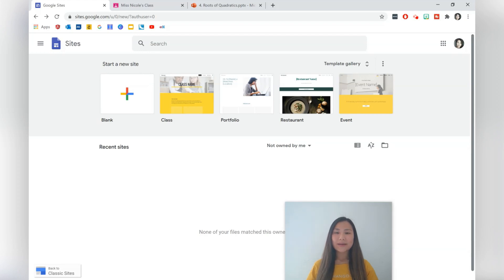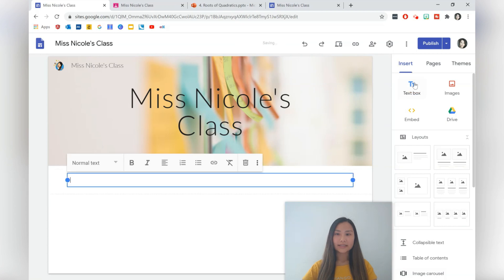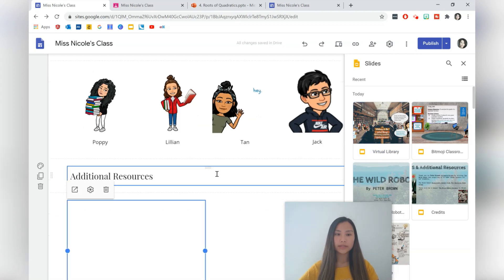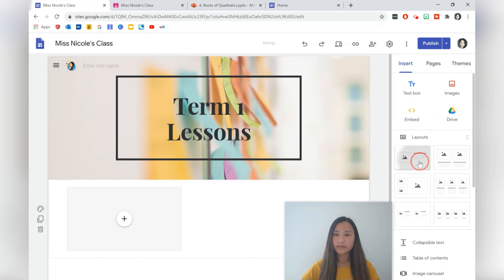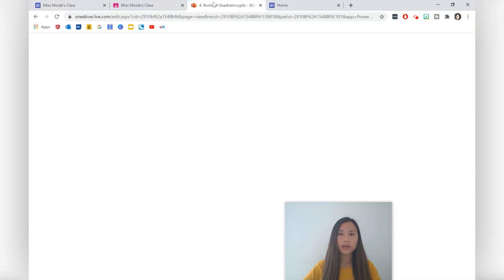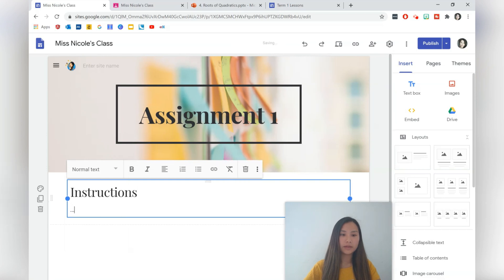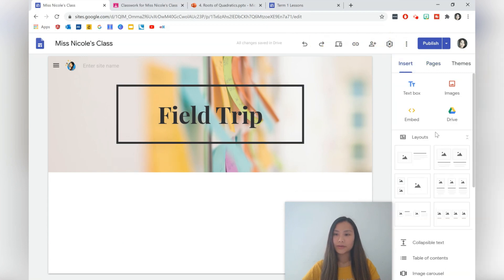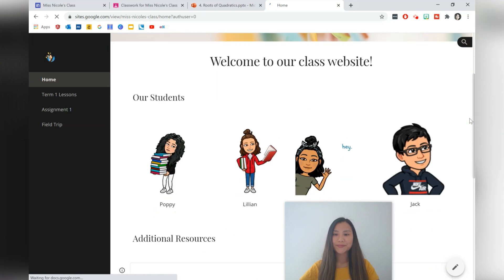How to use Google Sites to make a Class Website ✨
Create a class website using Google Sites to store and present everything and anything you want! You can integrate your website with your learning management system (Google Classroom, Edmodo etc.), embed your favourite Bitmoji virtual room & much more! Follow this tutorial to create 4 unique pages for your class.

Timestamps
0:00 Intro
0:23 Page 1: Create a Homepage
0:39 Add logo & change the location of the navbar
4:00 Embed a Bitmoji virtual room from Google Slides
6:07 Page 2: Create a Lessons page
10:09 Page 3: Create an Assignment page
11:00 Linking Google Classroom to Sites
12:26 Page 4: Create a Field Trip page
13:14 Embed a Google Form
14:10 Class Website Review
14:45 Thank you for watching!